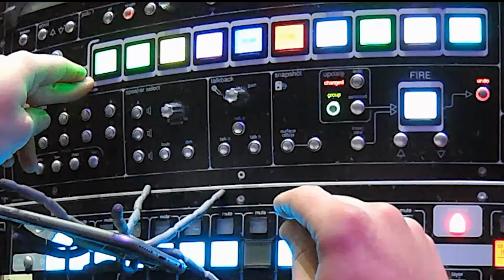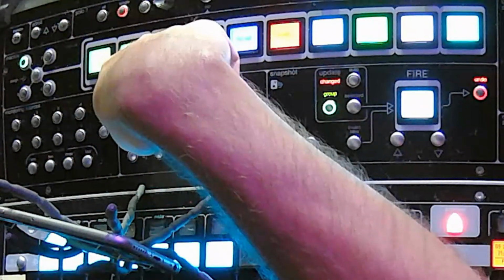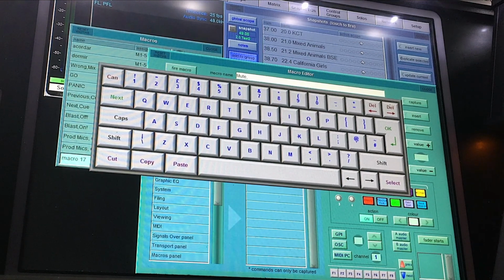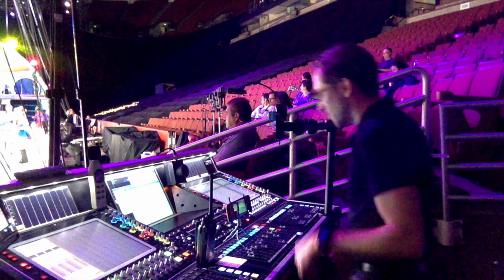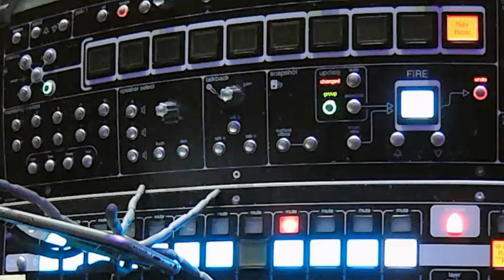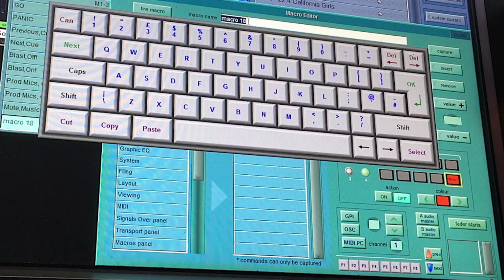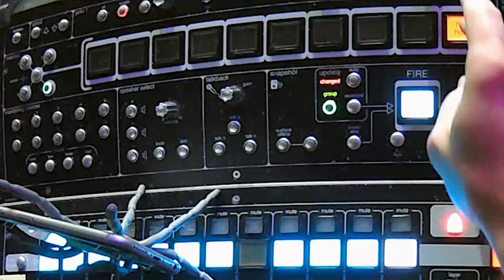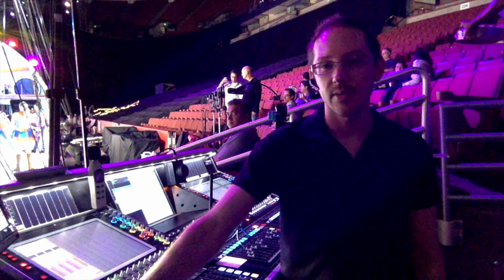Use Macros on the SD5 for Creative Problem Solving